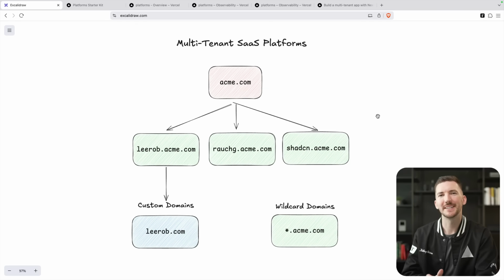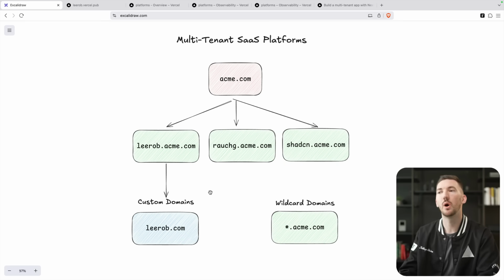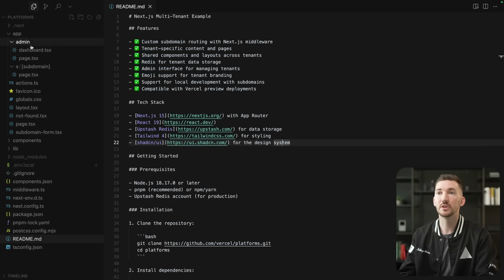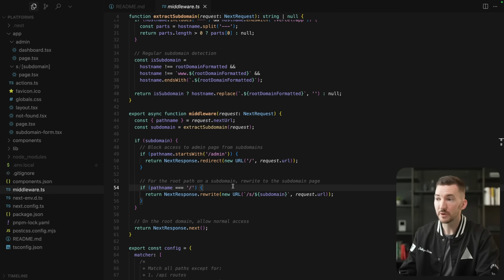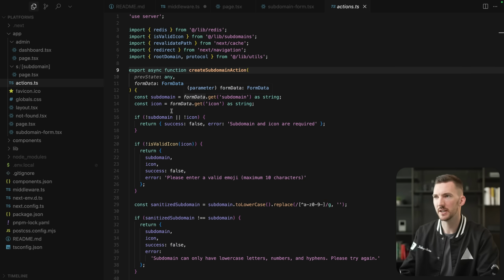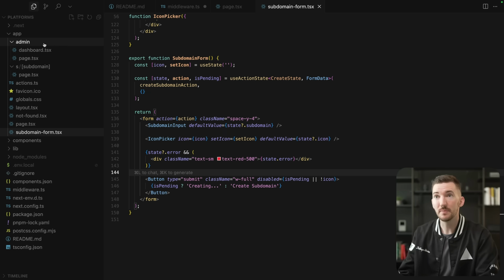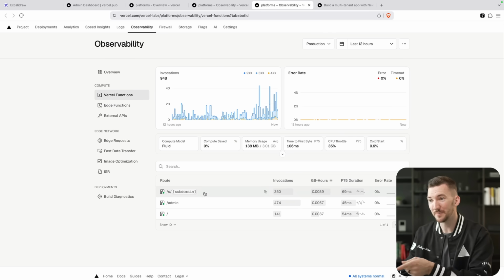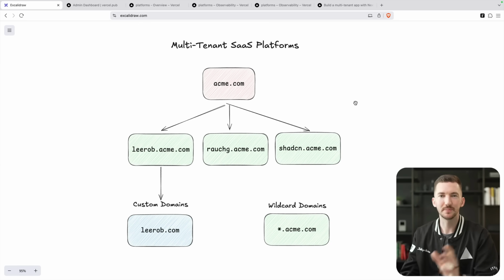Multi-tenant SaaS apps with Next.js and Vercel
Learn how to build SaaS applications which can serve multiple users from a single codebase.